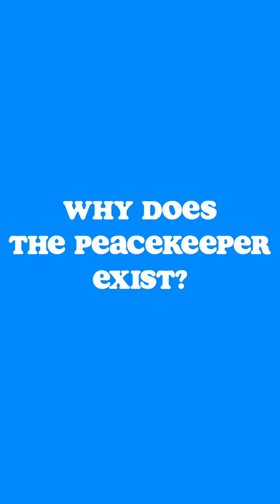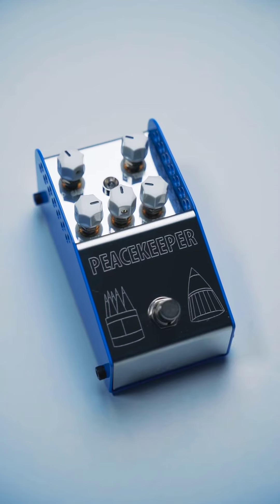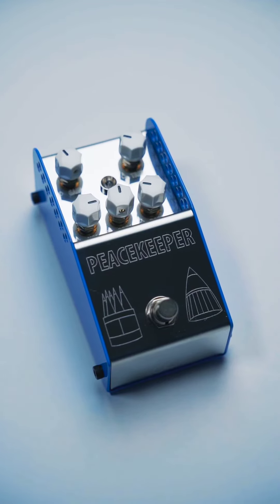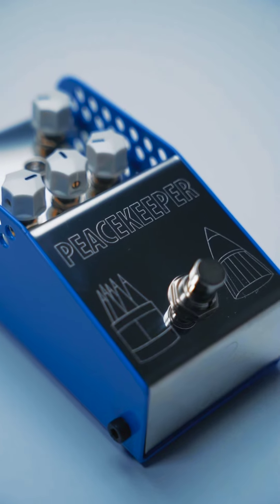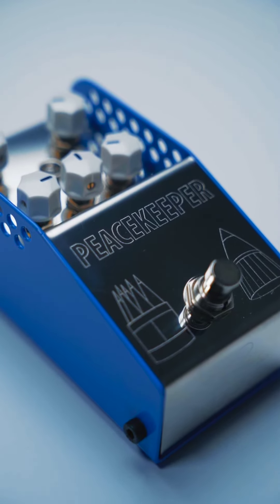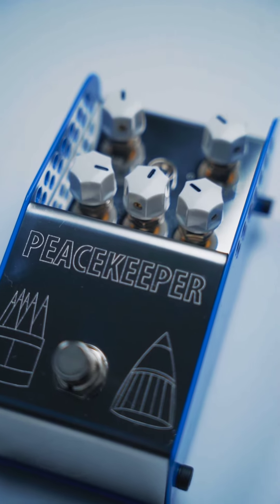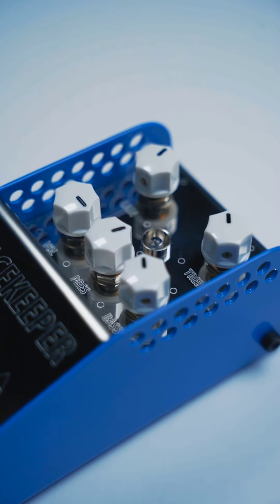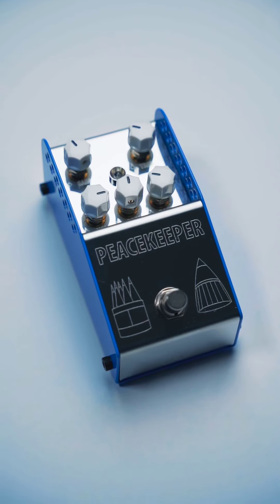Why the Peacekeeper you ask?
Another in this series. My take on a low gain overdrive, the grounds it’s covers and what I wanted to achieve with it.